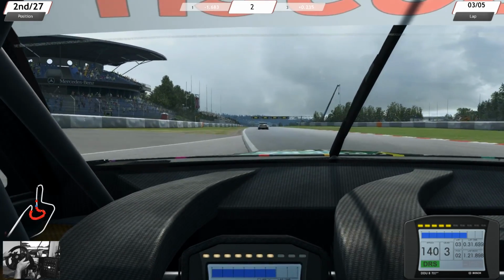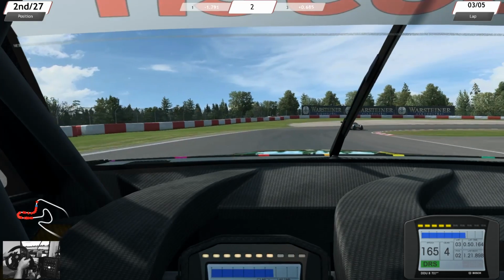IS THE AI ANY GOOD ? - Race Room Racing Experience DTM 2016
In this video we take a look at the new DTM 2016 cars as well as the updates to RaceRoom Racing Experances AI !

Equipment

- Thrustmaster T300

- SHH Shifter

- Club sport V2 pedals

- DSD Button box Race King

- Vauxhall corsa car seat
- Intel Core i7 6700K
- GTX 970
- 16GB ram
- 250gb SSD

Significant AI logic improvements.
Added punctures to the tire model. Past the lowest possible wear value, tires have a chance to puncture.
It is now impossible to disable auto-clutch aid on sequential gearbox’d cars
DRS effects on the aerodynamics of the car have been reworked
DRS allowance is now 3 activations per lap with a gap detection of 1 second at the S/F line.
Push 2 Pass is now disabled in qualifying and competitions to comply with the changes made in 2016 to the Audi Sport TT Cup official rules and regulations.
Downshifting without clutch on a H-Pattern gearbox now properly damages the gearbox.
BMW 635 : Interior cockpit texture update
BMW M1 Procar : Better standing starts for AI, made AI less easily roll up on curbs.
DTM : DRS adjustment to previous seasons so they also benefit from DRS aerodynamics improvements.
DTM 1992 : Removed Traction Control ranges
Ford Mustang GTO : Coast revs sounds adjustments in cockpit.
Formula cars : New internal gearshifts sounds (except the Junior which is H-pattern)
Silhouette class cars now have new action cameras
WTCC 2015 : AI optimizations for new code
Hockenheim : AI optimizations for new code
Indianapolis : New sets of TV cameras (reminder : use End key to cycle through them)
Laguna Seca : New sets of TV cameras
Lausitzring : New sets of TV cameras
Macau : AI optimization for new code. Hairpin is a no-overtake zone (for AI only for now, until we have a flag system for players)
Monza : New sets of TV cameras
Moscow : AI Optimizations for new code on the FIM layout
Norisring : New sets of TV cameras, AI optimizations for new code
Paul Ricard : AI optimizations for new code, tweaks to cut corridors
Portimao : New sets of TV cameras, AI optimizations for new code
Slovakiaring : Sector gates are now matching the real track
Sonoma Raceway : AI Optimizations for new code
Spa-Francorchamps : Runoff tarmac areas now properly have lowered grip, fixed faulty cut rules near the pit exit on Combined and Classic layouts
Zandvoort : AI optimizations for new code
Art: